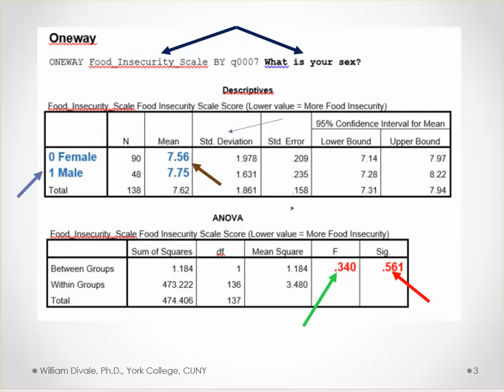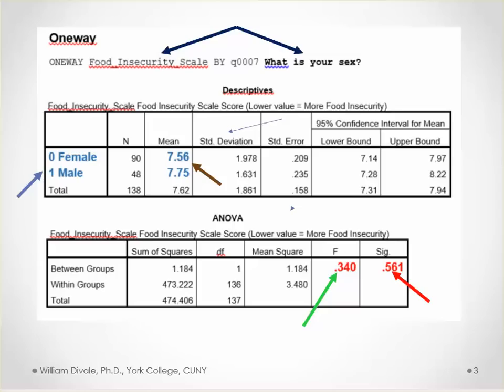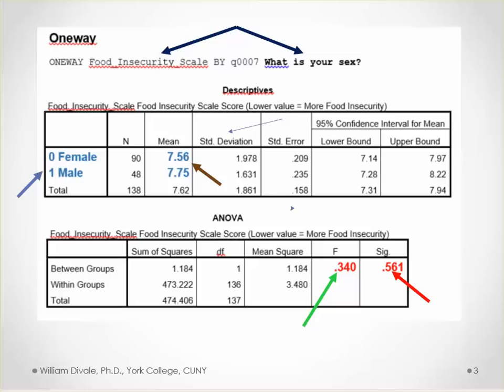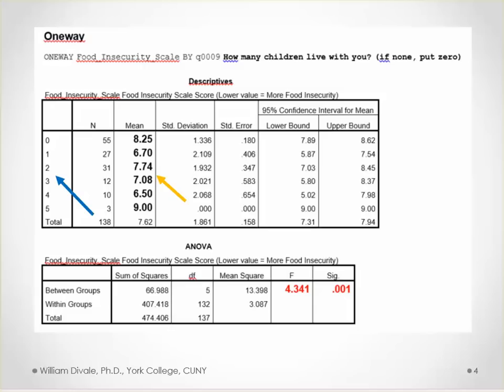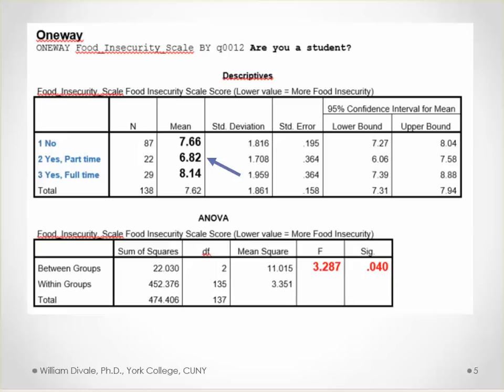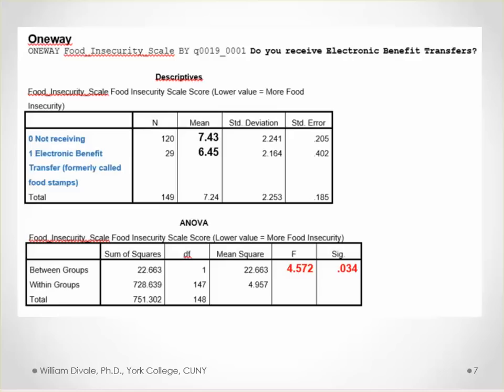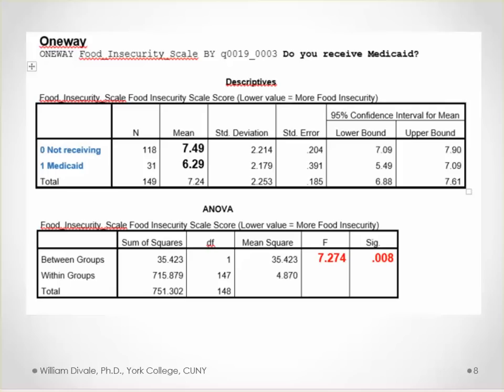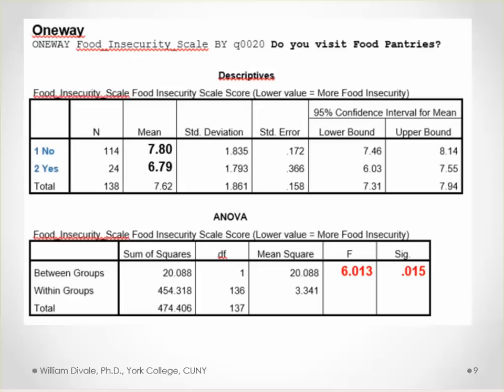How to Explain ANOVA Results